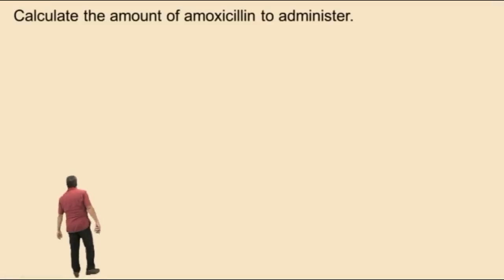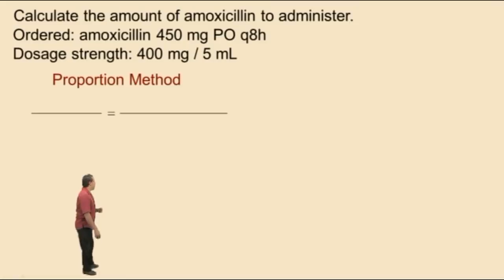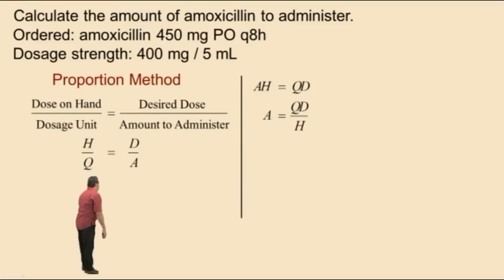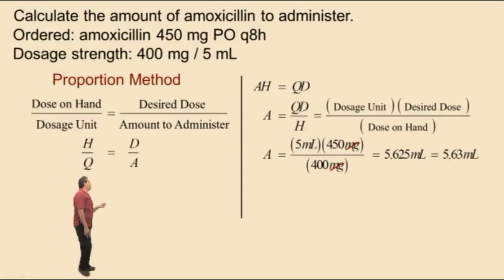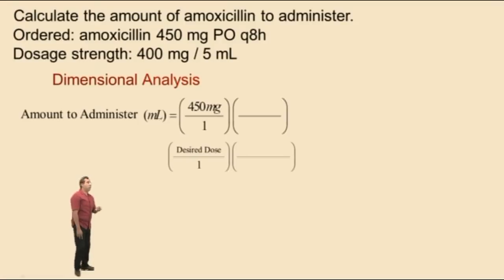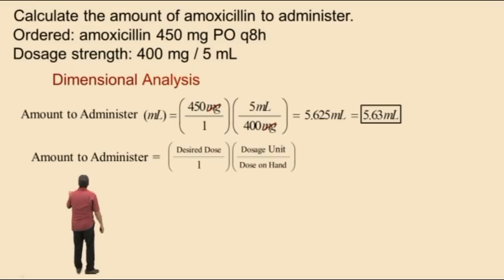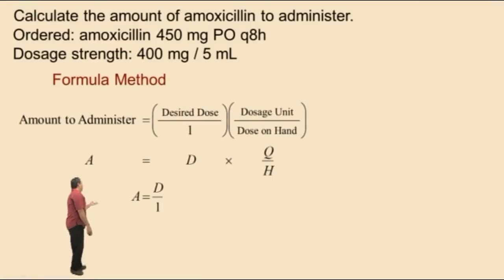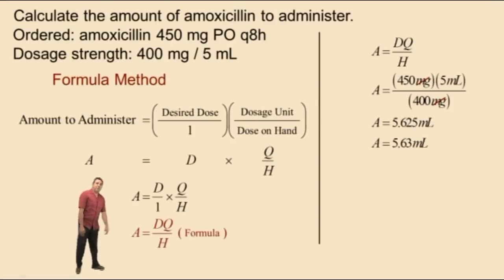Dosage Calculation - Algebra2go Allied Health - Example 001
This dosage calculation example represents an ordered prescription of amoxicillin 450 mg PO qh8. The dose on hand is the same as the dose ordered. Three different methods are used to calculate the amount to administer. These are the proportion method, dimensional analysis (conversions), and the formula method.